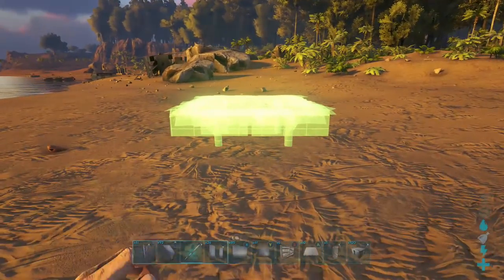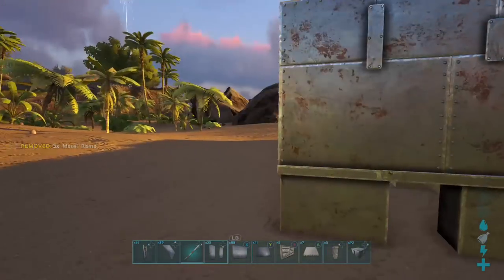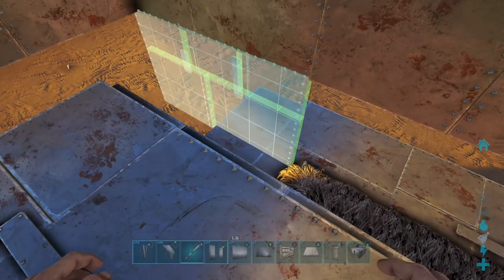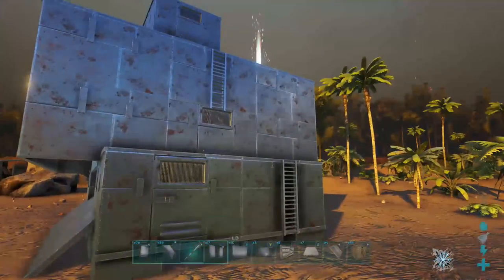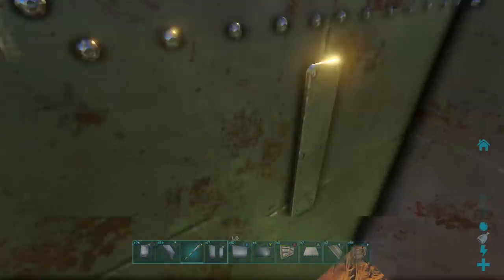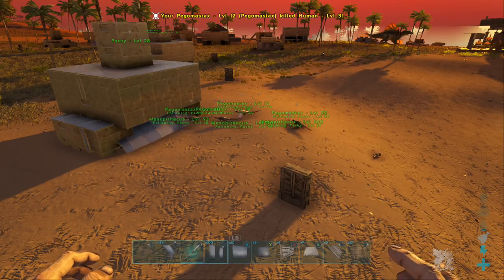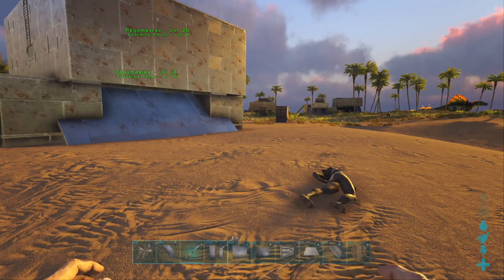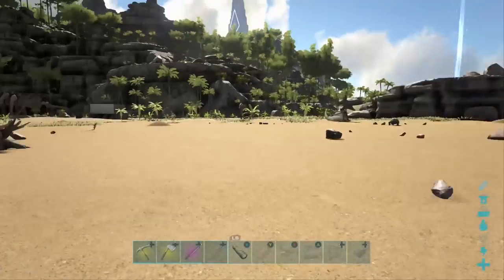Automatic pegomastax Dispenser Trap - Ark Survival Evolved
How to build the pego dispenser trap for stripping players of their items. Pickpocket steal inventory items automatically.